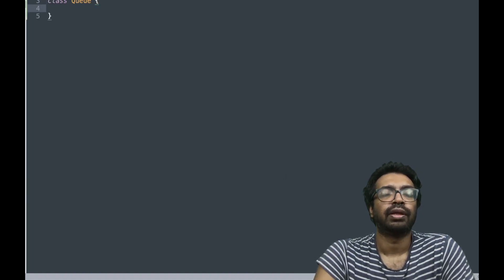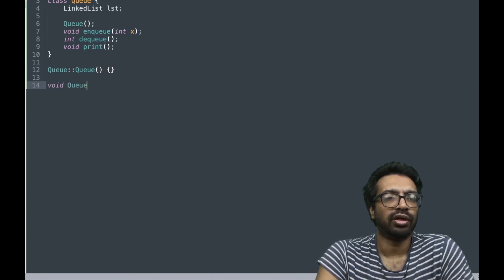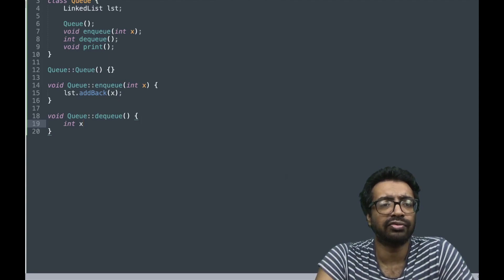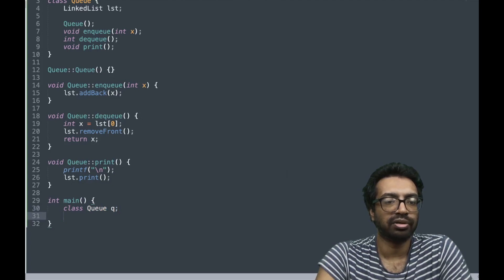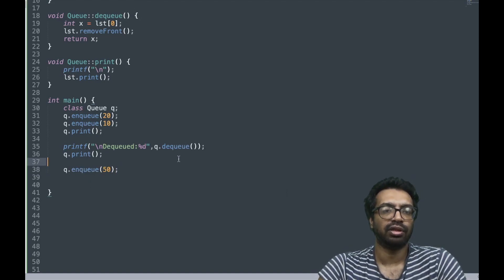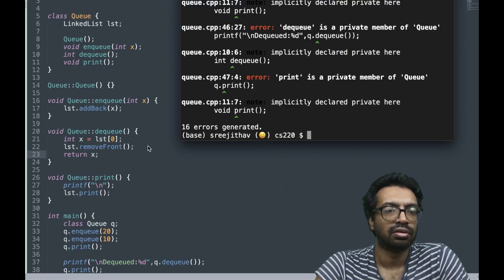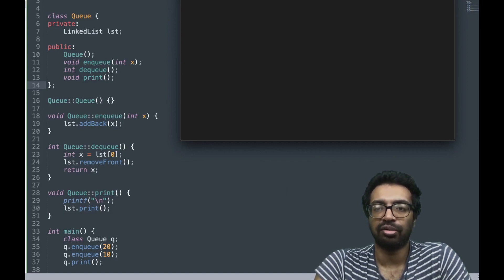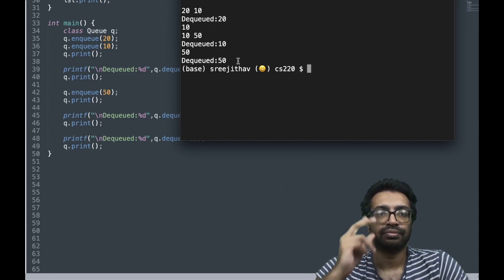21.7 Queue ADT implementation using linked list (lab)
We implement the Queue ADT using our linked list ADT.